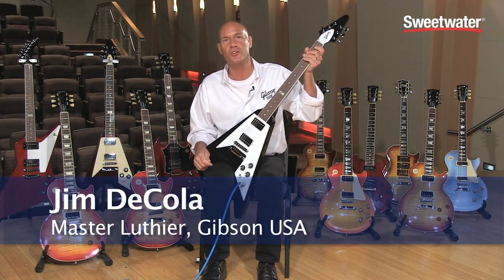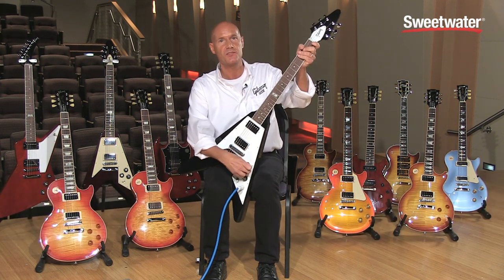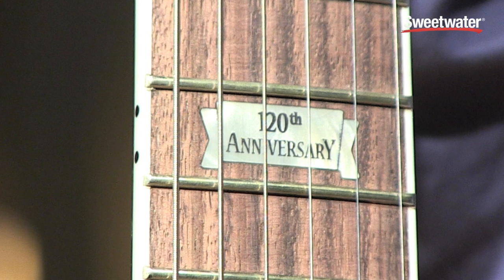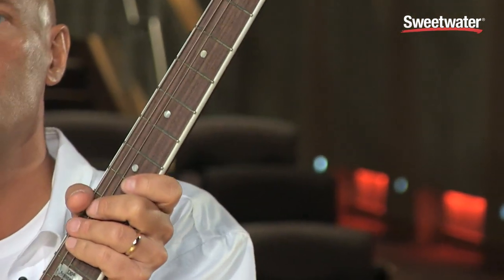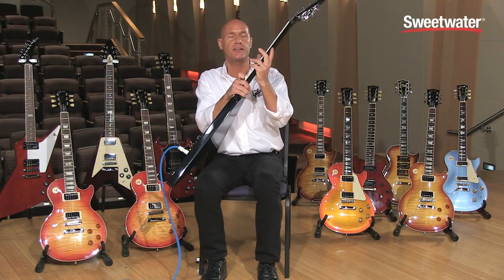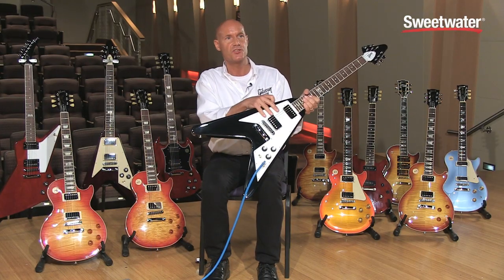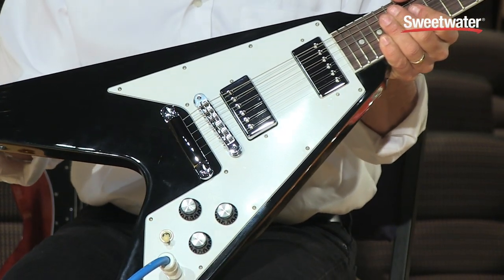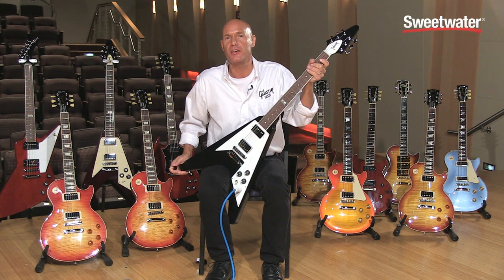Gibson Flying V 120 Solidbody Electric Guitar Demo - Sweetwater Sound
Master Luthier Jim DeCola presents the 120th anniversary Flying V. Enjoy the demo, then click the link above for more info and hi-res photos in the Sweetwater Guitar Gallery!